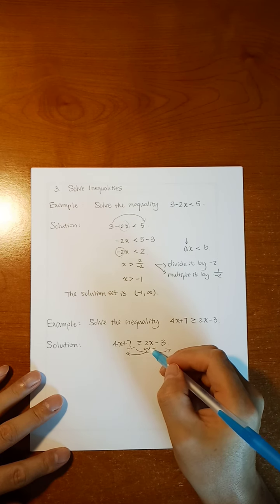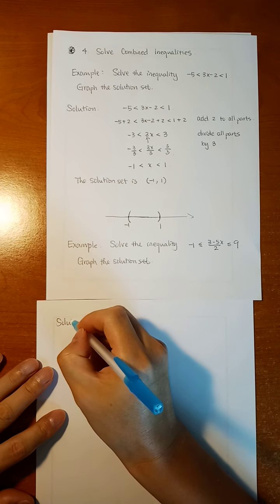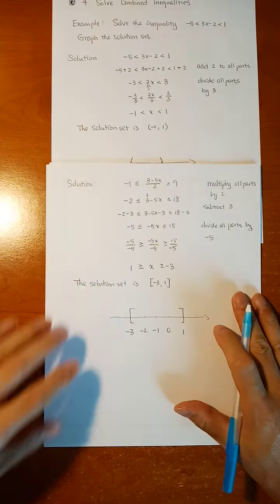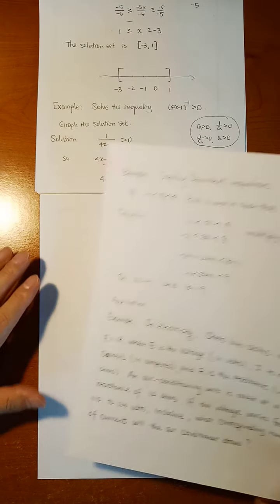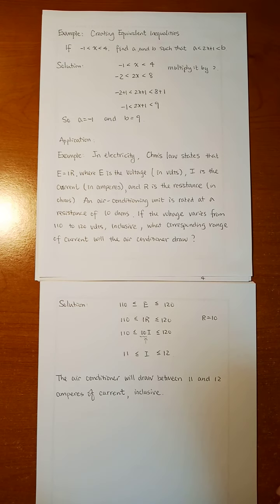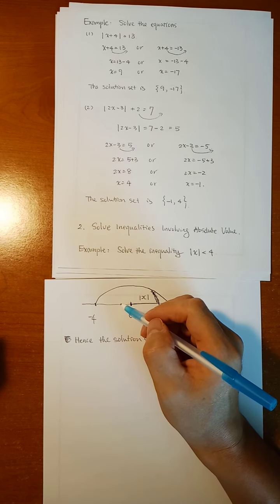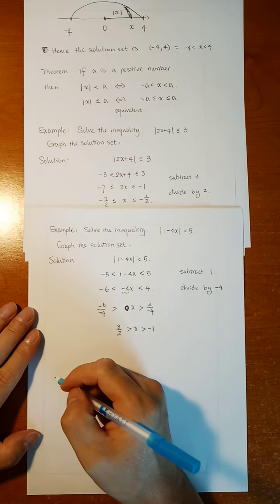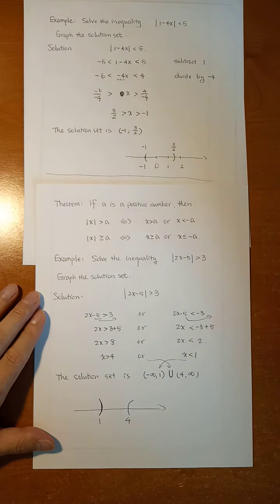MATE3171 - 2020/09/08 - Section 1.5 and Section 1.6